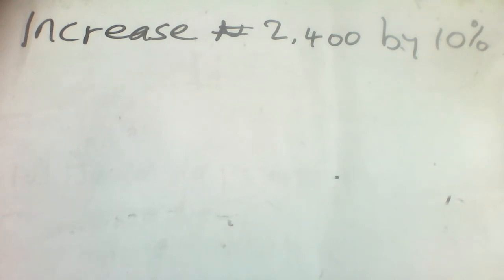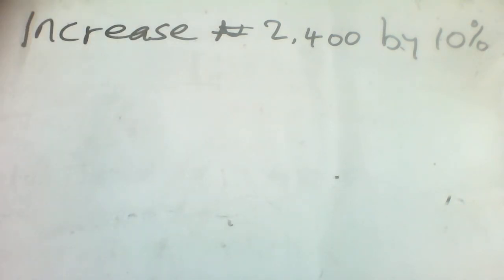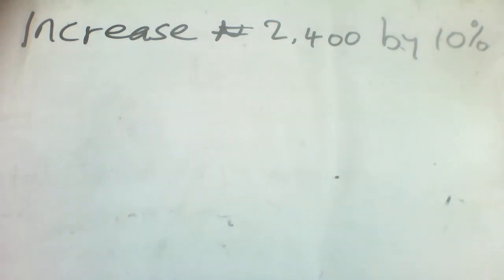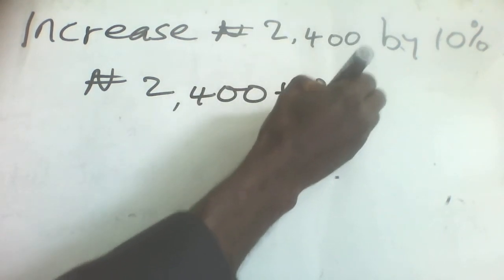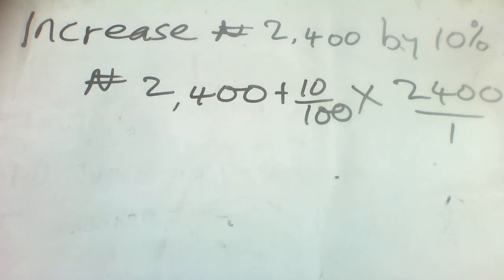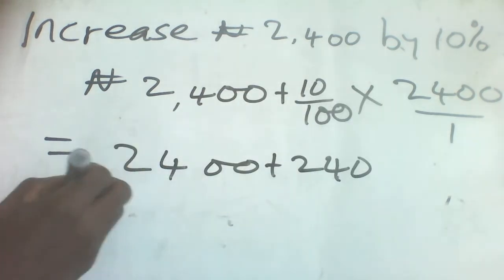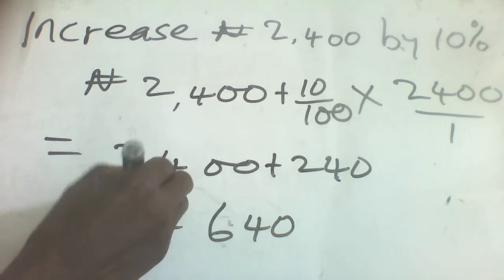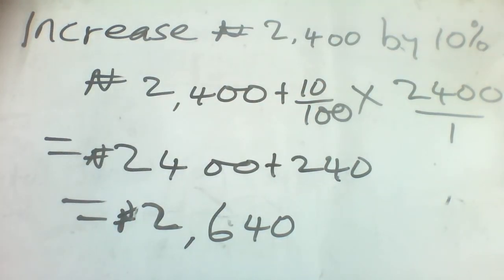Maths: percentage problems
How do you decrease N2400 by 10%?